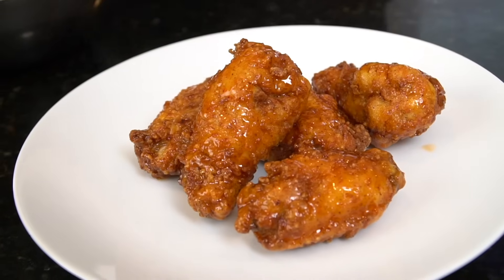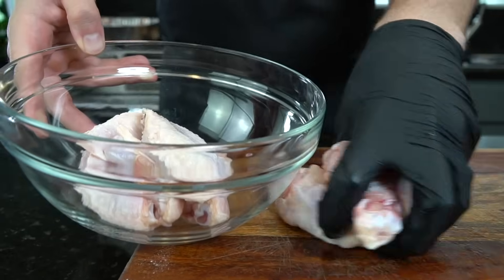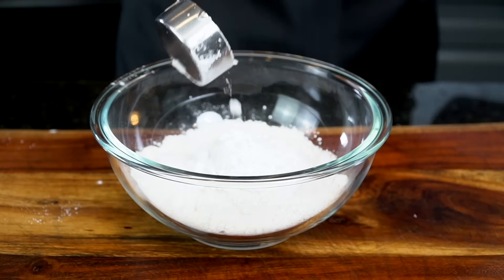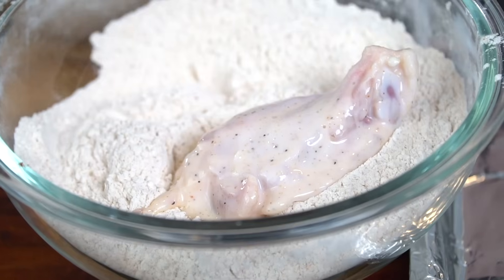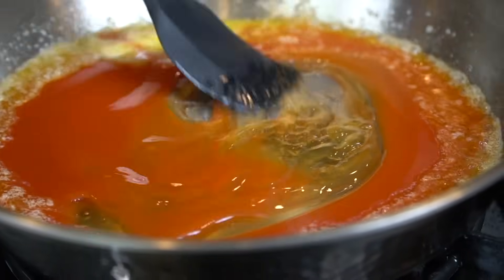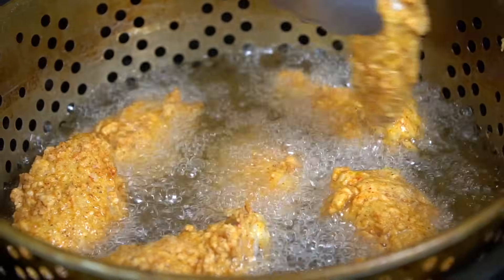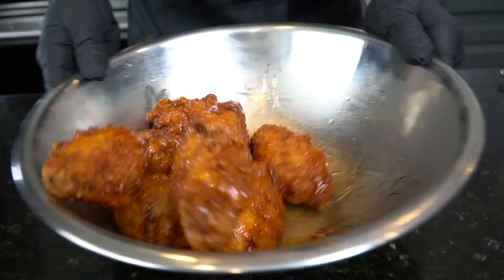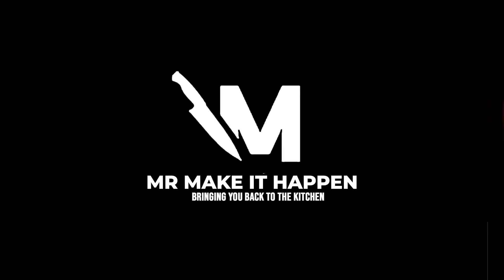How To Make Honey Hot Wings | Quick & Easy Game Day Wings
NFL Season is BACK! Everyone has high hopes that their team will win it all this year (except me, because I've been getting let down for 2 decades now, but that's another story). One thing that certainly won't let you down you this year is the food on this YouTube Channel lol. Who wants some Honey Hot Wings? Let's

Shopping List:
Chicken Wings
Oil for Frying (1 gallon)
2 cups all purpose flour
1/4 cup corn starch
1 qt buttermilk
2 tbsps hot sauce (for brine)
All Purpose Seasoning (or salt, pepper, garlic, onion powder)
Cayenne Pepper
Cajun Seasoning
1 packet sazon
1 cup honey
1 cup hot sauce
2 tbsps butter